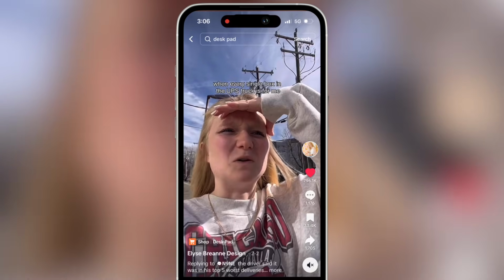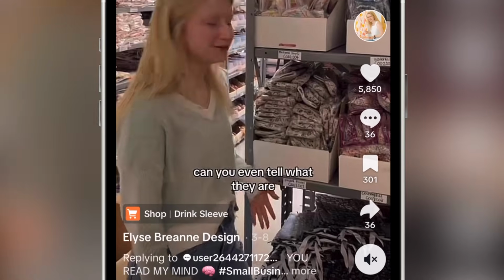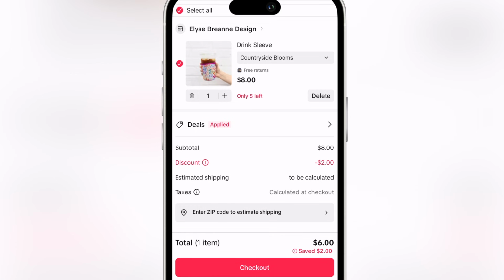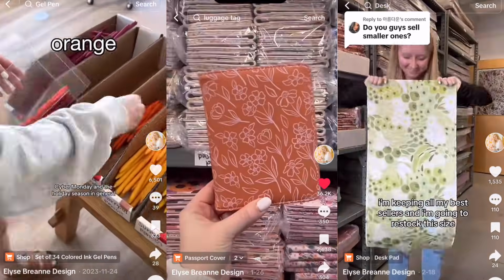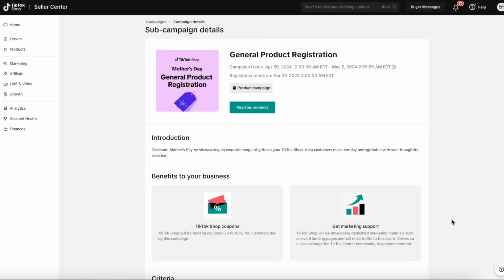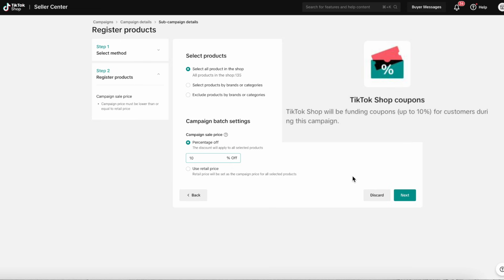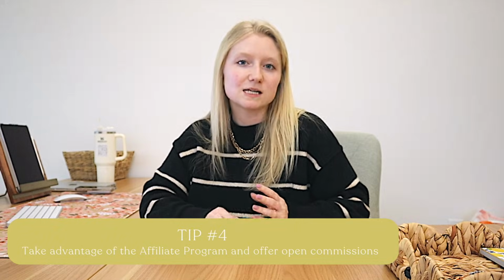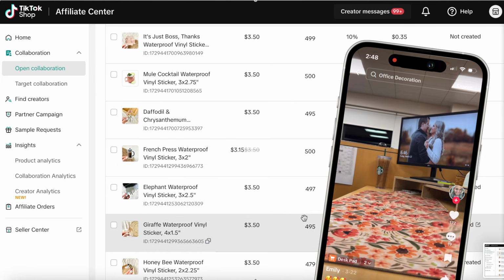How I made MORE THAN $300,000 in a few months on TikTok Shop: 5 tips to boost your income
I made more than a quarter of a MILLION dollars in my first 6 months on TikTok Shop -- and I had no idea what I was doing when I started!!! Over the past few months though, my team and I have learned multiple ways to drive that income and boost sales. Now I'm making more than $60K every month on that platform alone. So watch along for all my tips, and leave any questions you have in the comments!

If you're new here - welcome! I started my business on my 18th birthday selling paintings I made in my free time. I continued to run and grow it throughout college and graduate school, and into law school at Duke University. Now I'm running the business full time, law degree in hand, and I wouldn't have it any other way! I sell my art on my website, wholesale on Faire.com and I license my work to be sold in stores including Home Goods, Marshalls, At Home, and World Market.